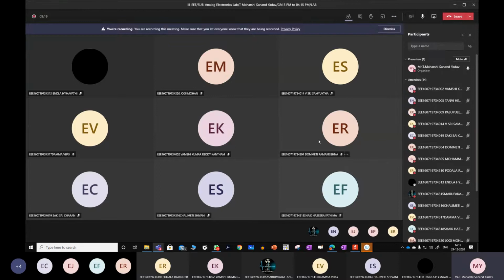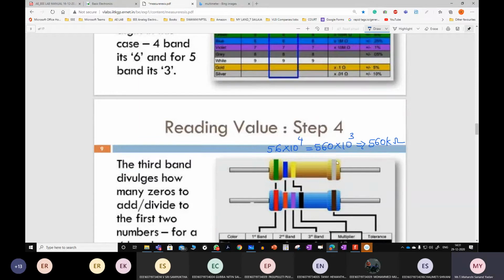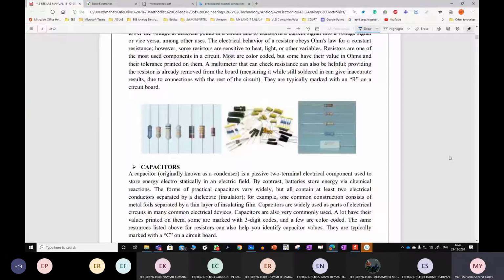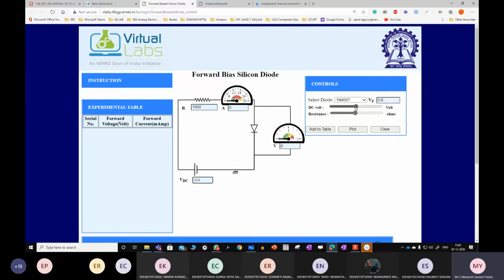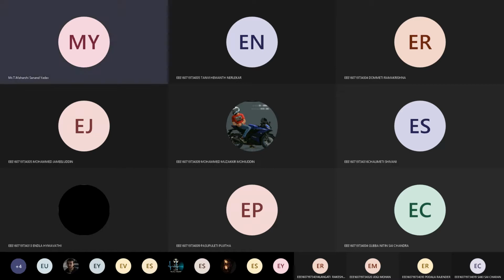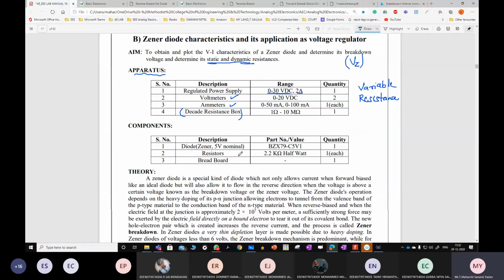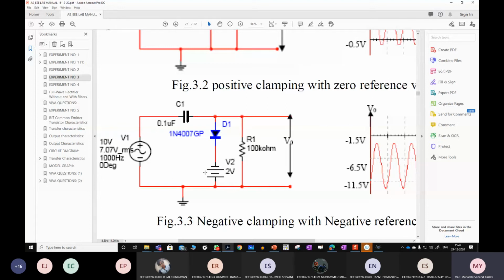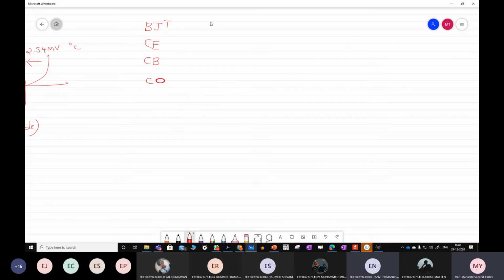Lab 1 - 29th Dec 2020 || Analog Electronics